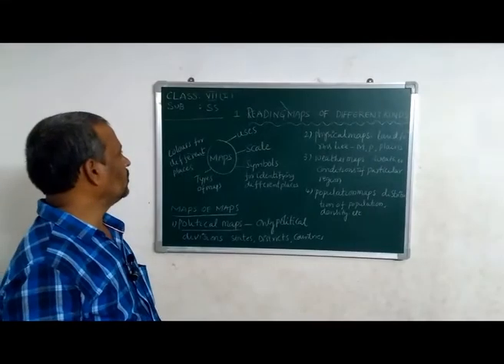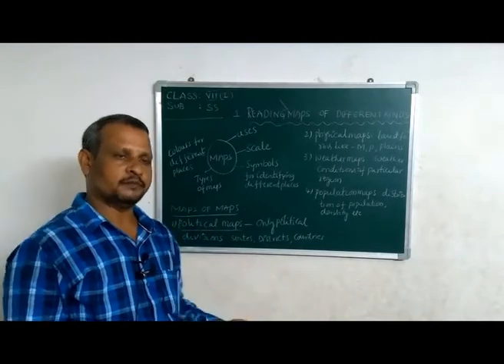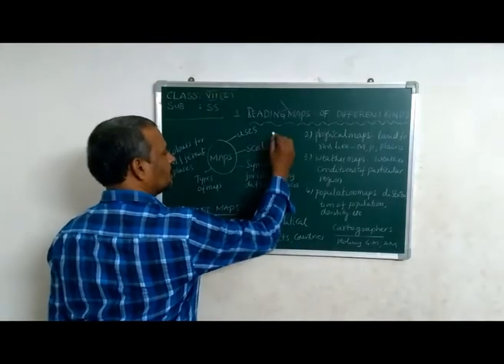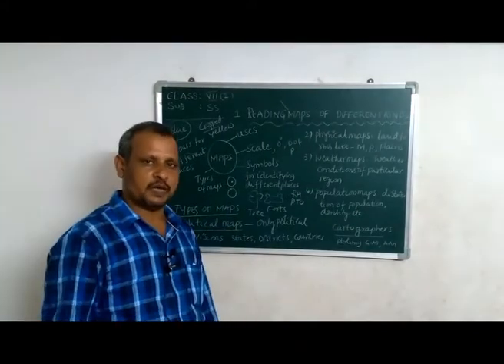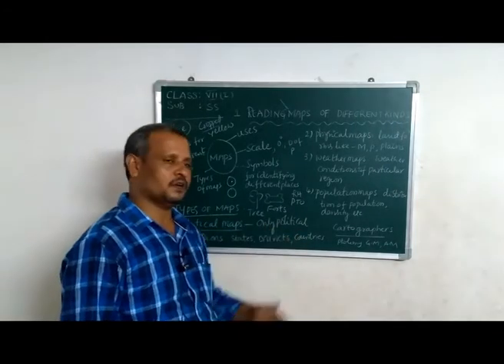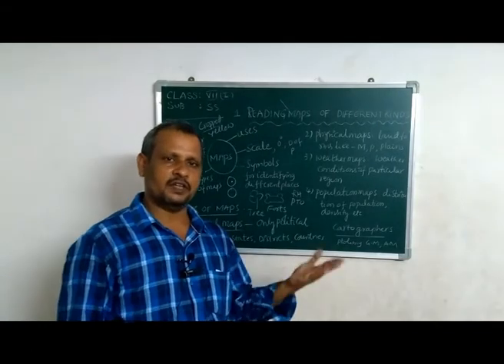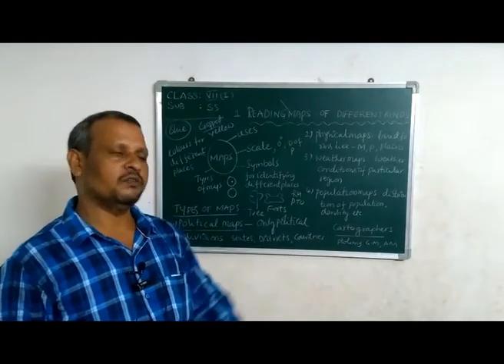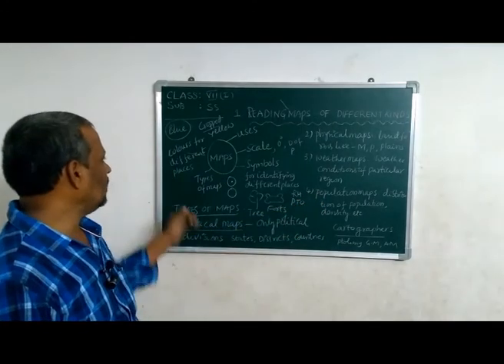July 19, 2020(5)